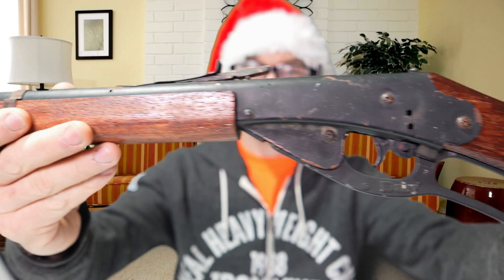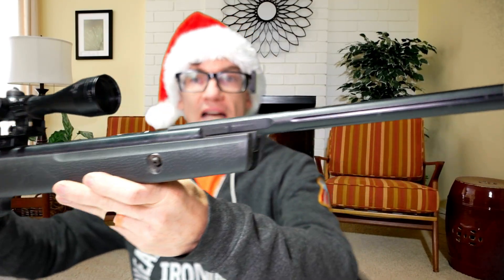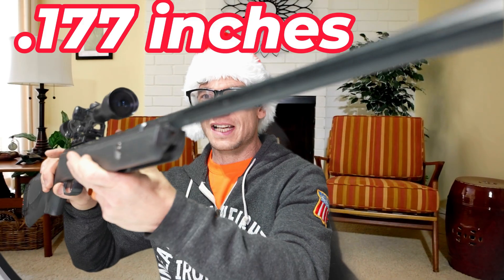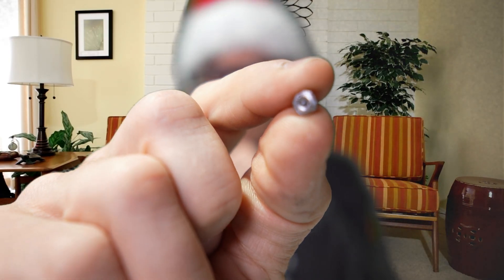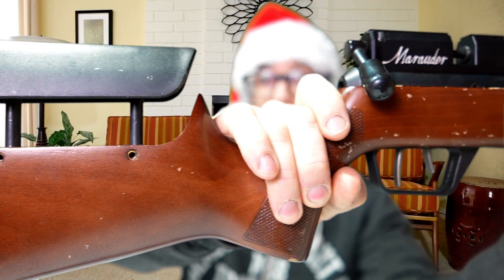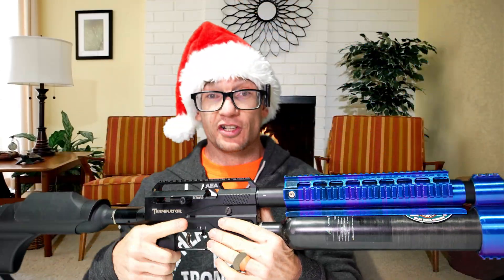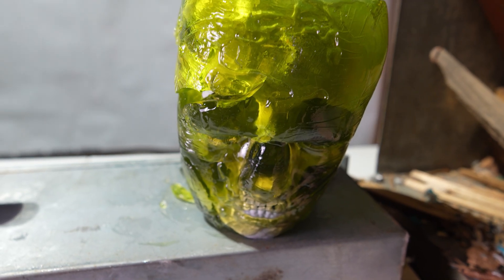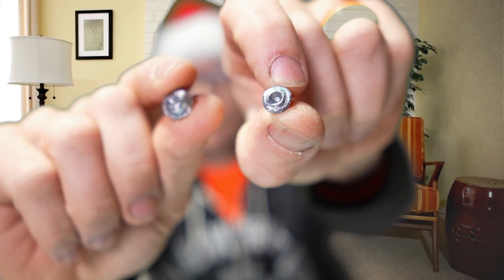Home Alone, But Kevin has a 9mm Airgun (AEA Terminator Gen 2)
What would have happened if Kevin from Home Alone had a more POWERFUL airgun than the trusty BB gun he stole from Buzz? Today we find out in the name of science.
00:00 Intro
1:40 Red Ryder vs Dummy
2:30 Gamo Big Cat Vs Dummy.
4:29 Diana Stormrider Tactical
8:26 Benjamin Marauder Vs Dummy
11:38 AEA SF30/HPSS vs Dummy
14:03 Terminator 9mm vs Dummy

MACABESPEED
POBOX 2549